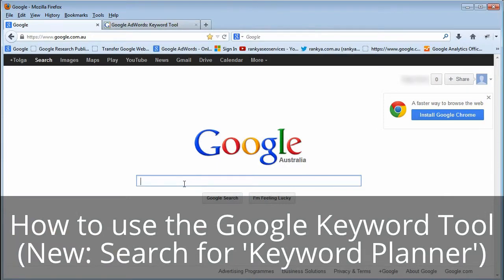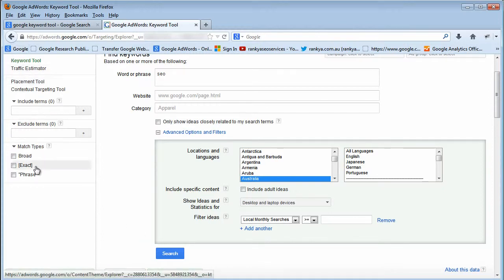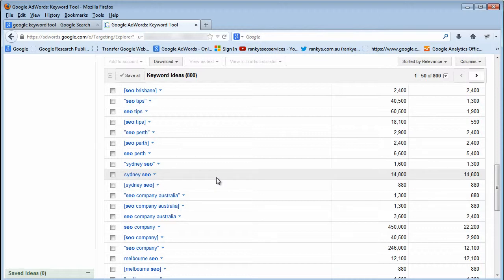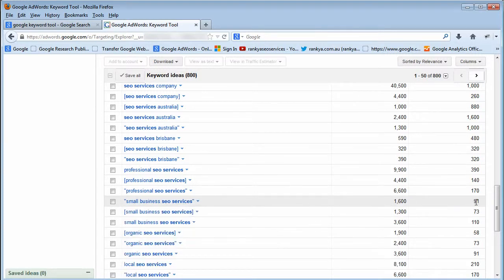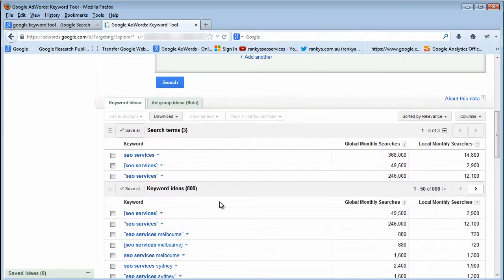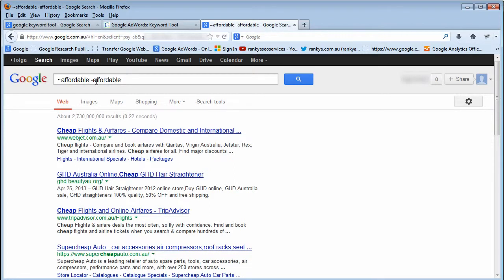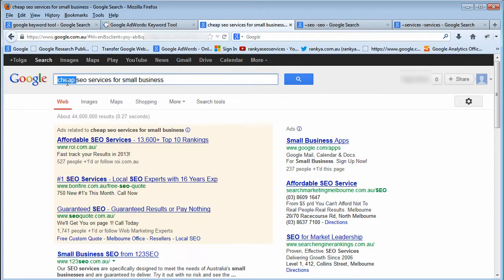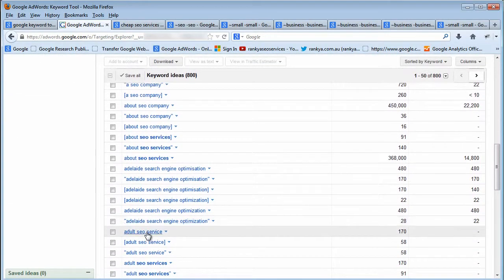How to use the Google Keyword Tool which is similar to the Google Adwords Keyword Planner Tool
First things first, the Google Keyword Tool has been replaced by the Google Adwords Keyword Planner, but the overall use and behaviour of the new tool is very similar to what we have here.

The main difference is that we're no longer able to choose between Keyword Matches, so we only have one set of data whereas before we had Exact Match, Broad match and Phrase Match.

Everything else remains largely the same as it used to be except for the need to actually login using your Google account. Although it is known as the Google ADWORDS Keyword Planner. You do not need to be registered and paying for Google Adwords to be able to use this tool.